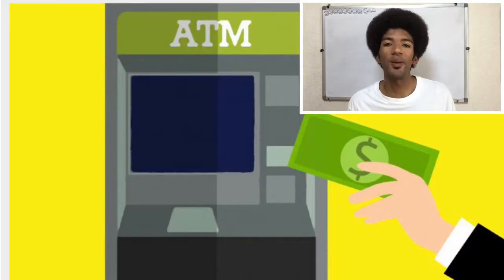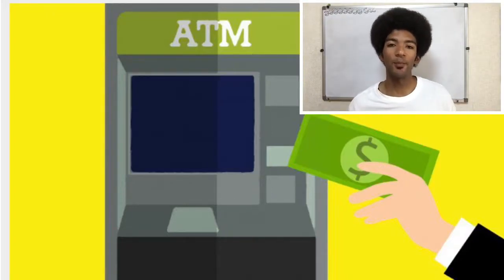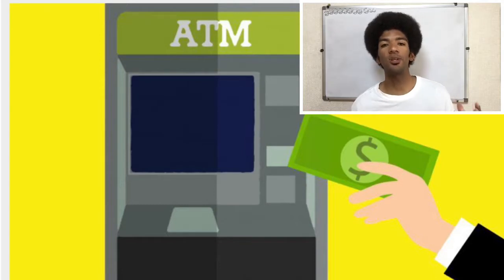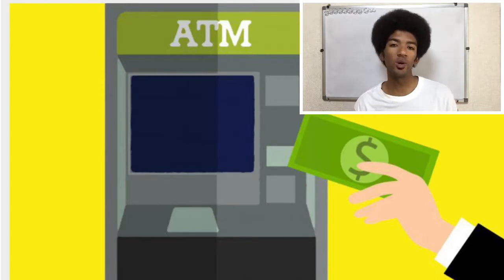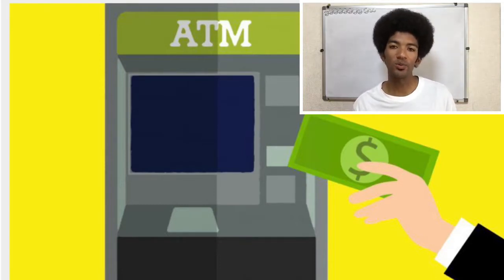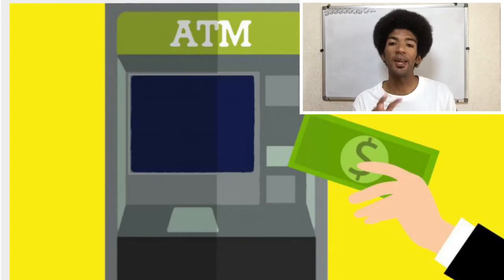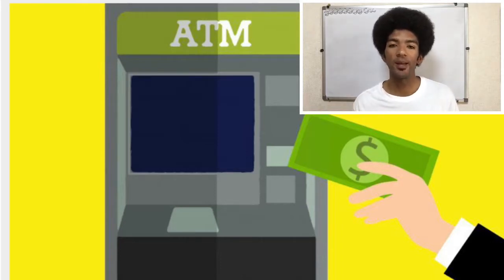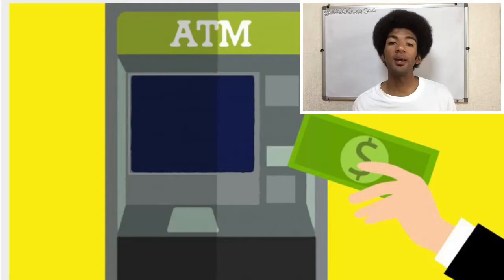What does ATM stand for?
This video explains the meaning of ATM.